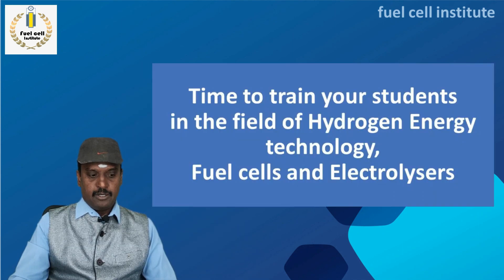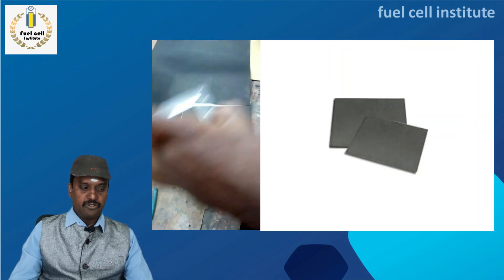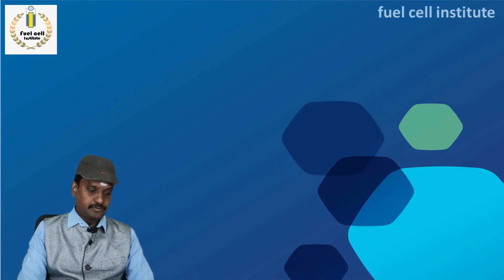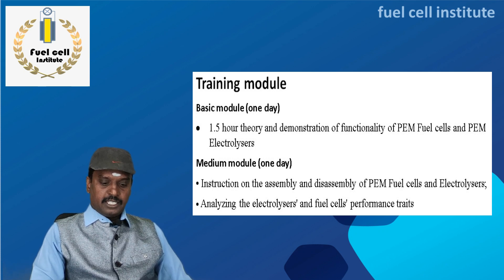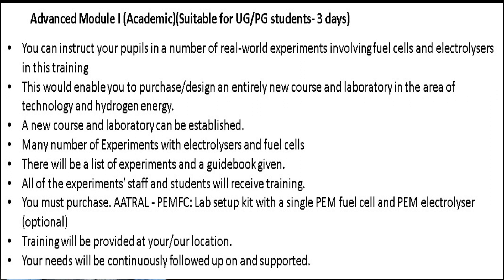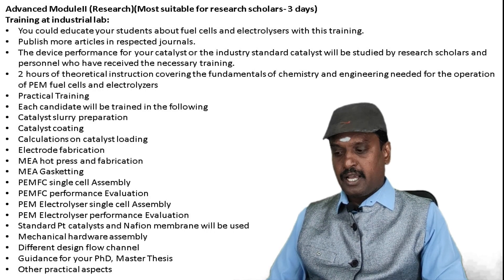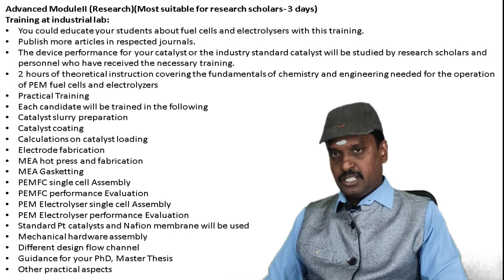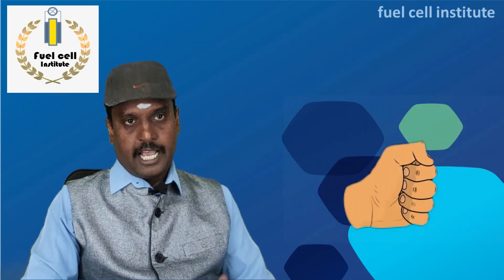Training on fuel cells and electrolyzers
Professional training on fuel cells and electrolyzers will be given f,or students